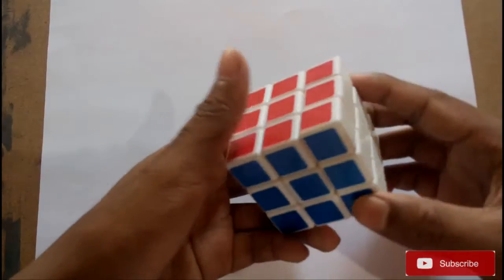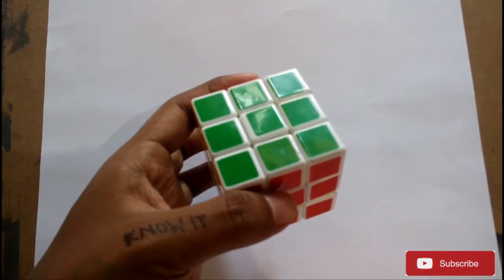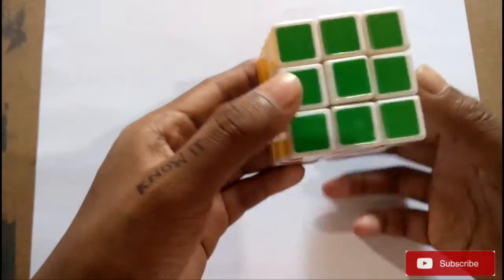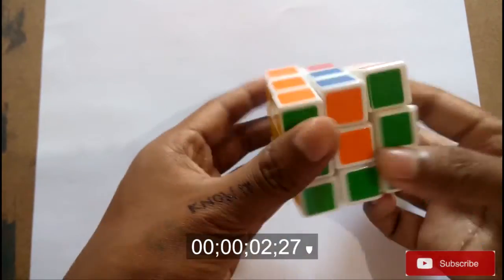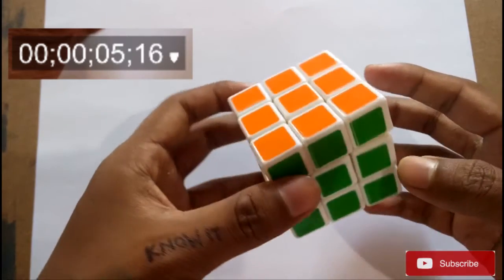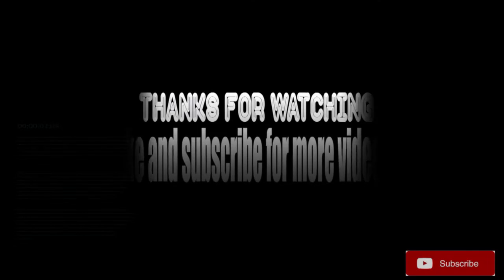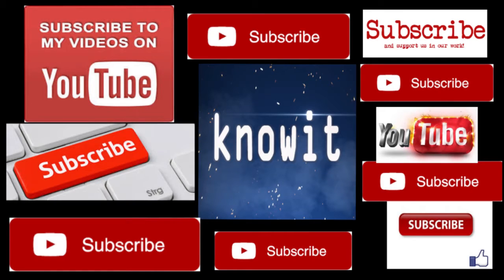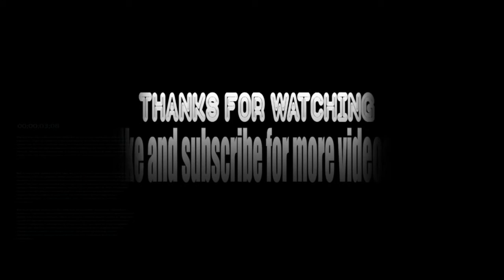Solve Rubik's Cube In 5Seconds-SWMKWR BORO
Know how to solve rubik's cube in just 5 seconds.
This is a great technique to solve rubik's cube very fast.